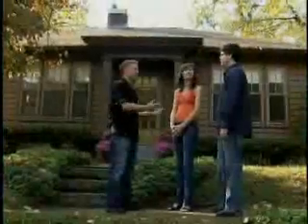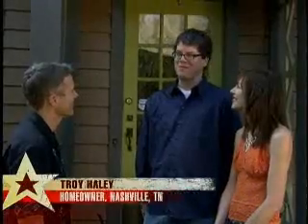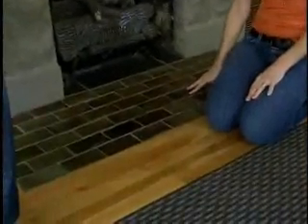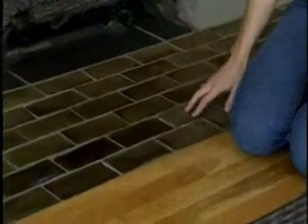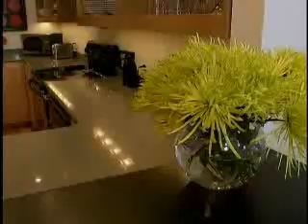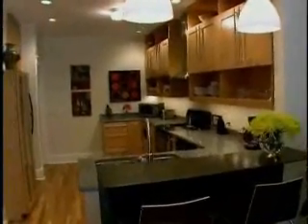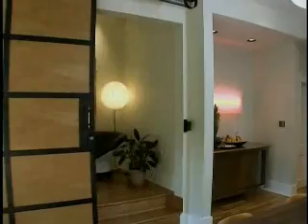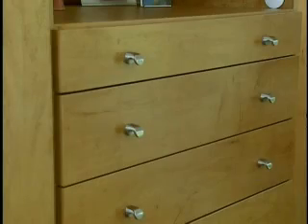Beth Haley on HGTVs Generation Renovation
Beths home is featured, showing the design process of her own 1935 Craftsman home.